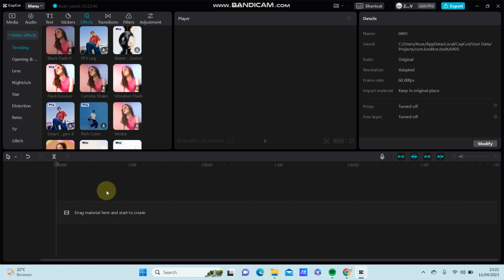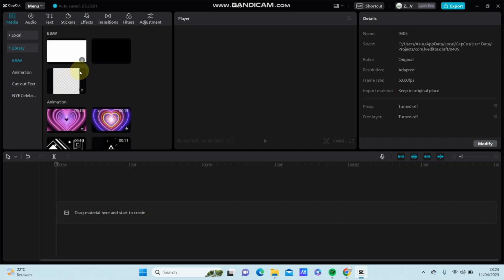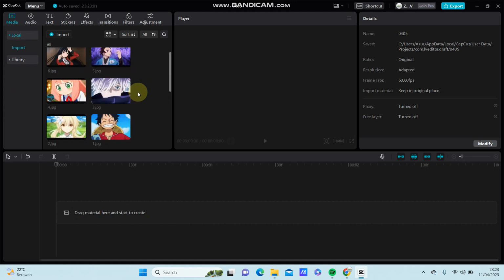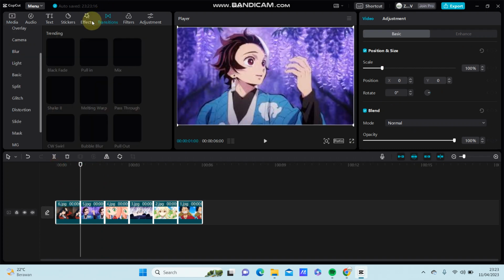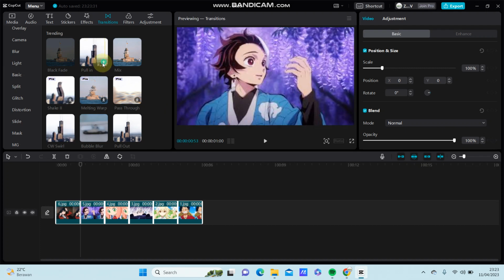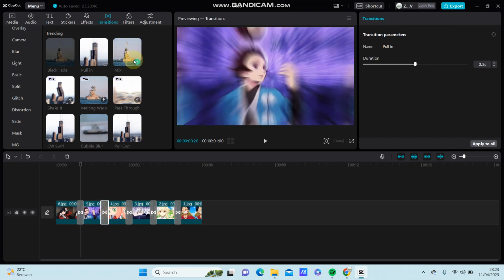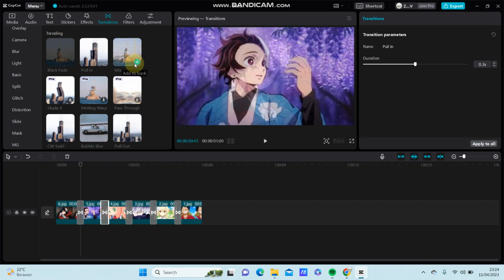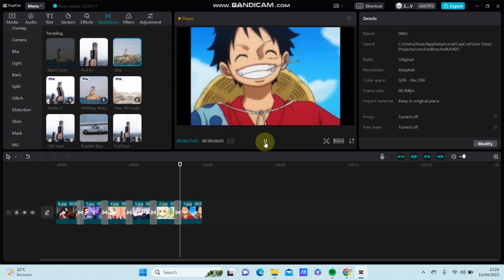How To Add Transition Effect In CapCut for PC? Transitions Tutorial NEW UPDATE May 2023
Want to add transitions effect on CapCut PC? Here's how you can do that.